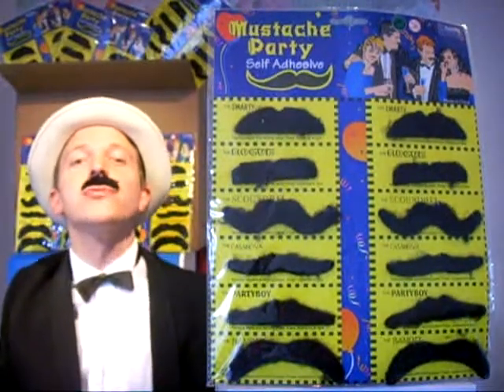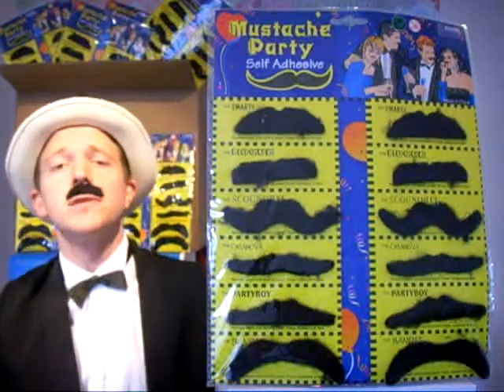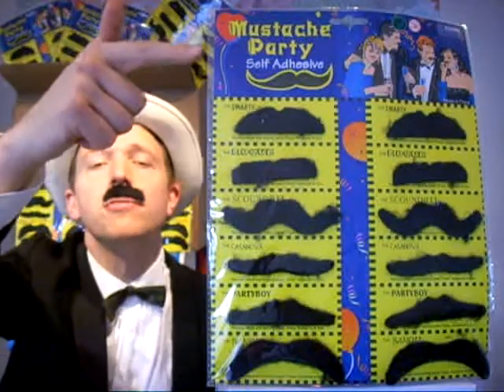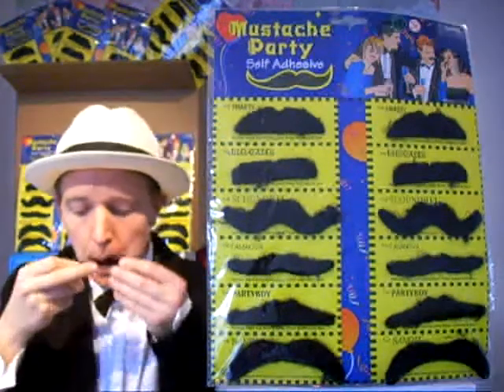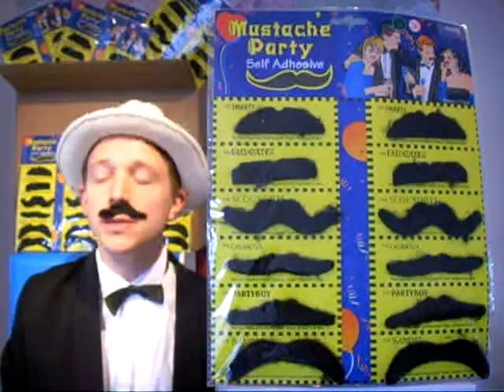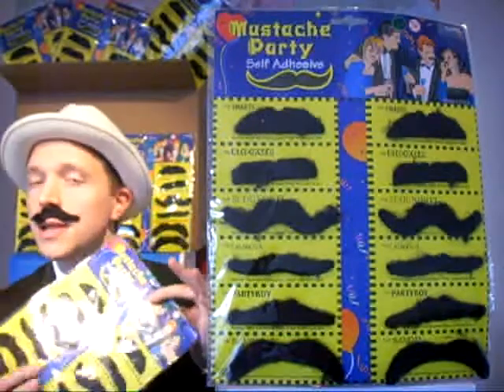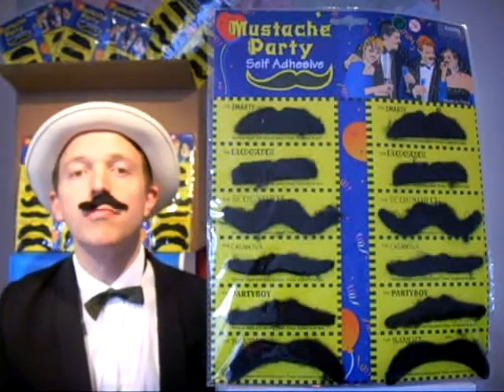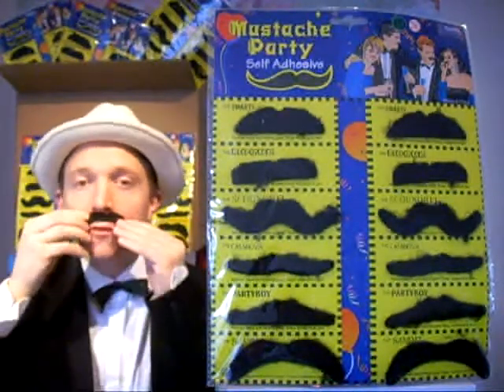Moustaches R Us advertisement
Meet our Moustaches R Us salesman, and let him tempt you with the moustaches he has for sale - all orders posted within 24 hours of payment!